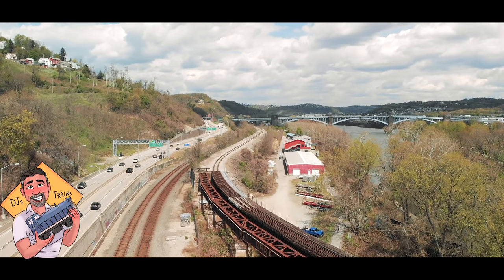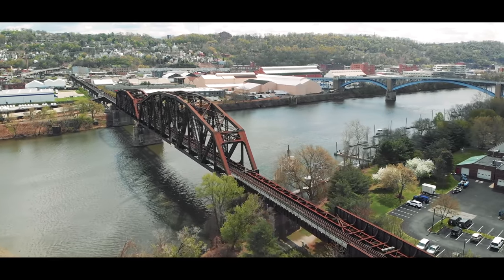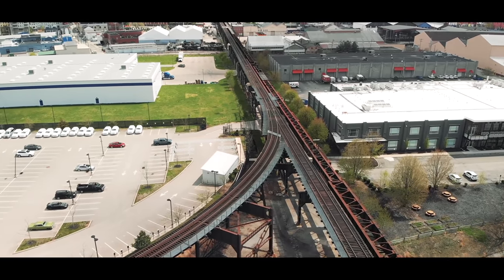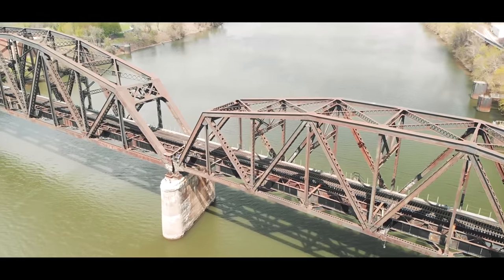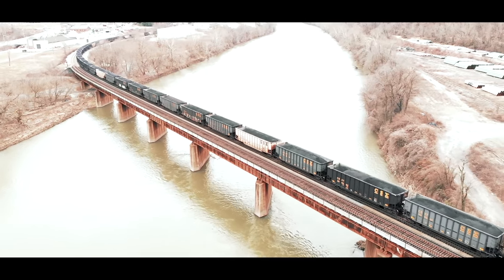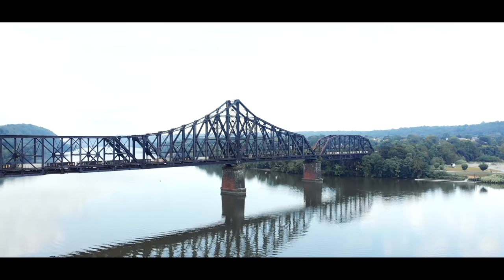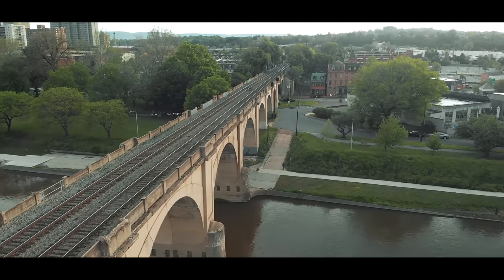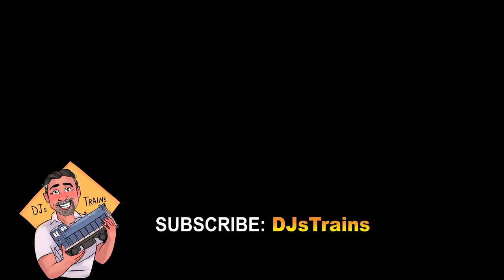Railroad Bridges: Check Out The Variety & Modeling Ideas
ABOUT THIS VIDEO: This video covers railroad info about:railroad bridges